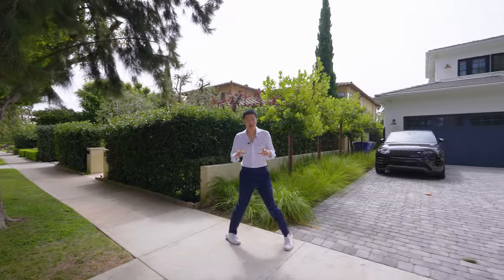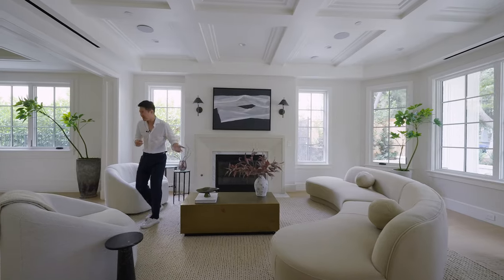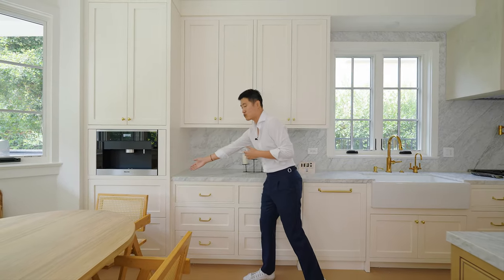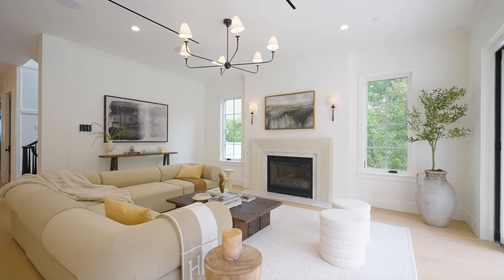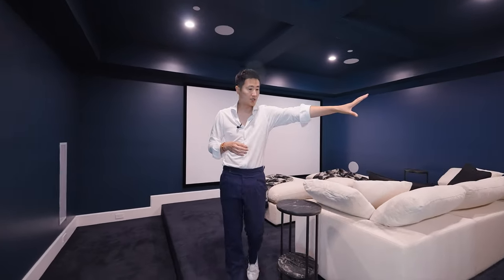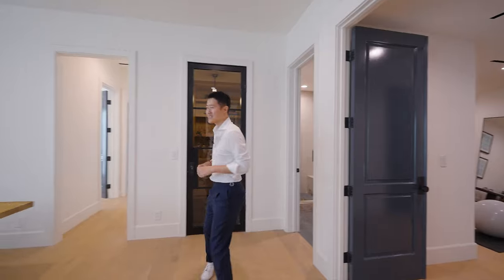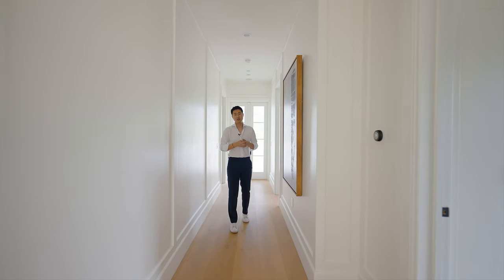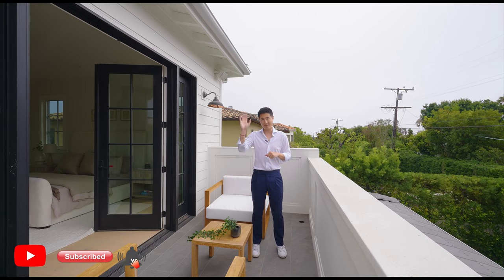海边旅游打卡圣地 Santa Monica！这边新房到底多贵？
wechat: kenwang106805

洛杉矶旅游必去的海边城市一定会有Santa Monica的一席之地,不论是码头上的摩天轮,海边的篮球场,还是诸多拍照打卡的点位，都吸引了每年不计其数的游客前来,也更是本地居民最爱的海滩之一,那么在这样一个海边城市花1000万美金购买到的房子是什么样的呢？今天跟着我们一起深度体验以下。

Asking $10,895,000美金
feature: 6 Bed 8 bath total
Living: 6,370 sqft
Lot 0.21 Ac
2024 built

Special Thanks
Tomer Fridman Group

Time Codes:
00:00 - 房屋高光
00:34 - 房屋外观
02:27 - 正门玄关, 会客厅
03:32 - 餐厅
04:53 - 一楼卧室, 半卫
06:43 - 厨房,家庭休息空间
11:44 - 后院设施
14:10 - 地下室电影院，健身房
17:11 - 地下办公室，客房
20:18 - 二楼卧室，洗衣房
22:32 - 主卧室套房
24:53 - 结束语